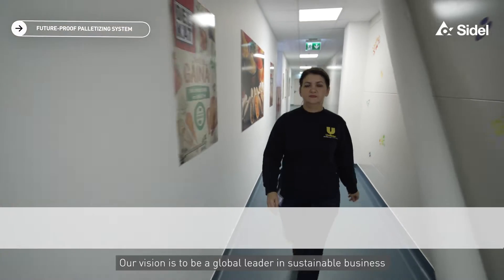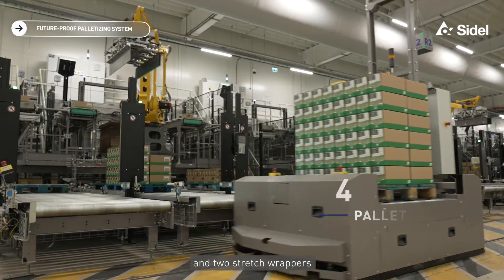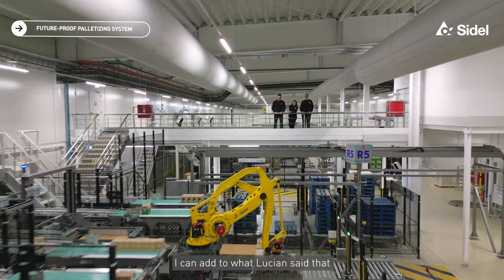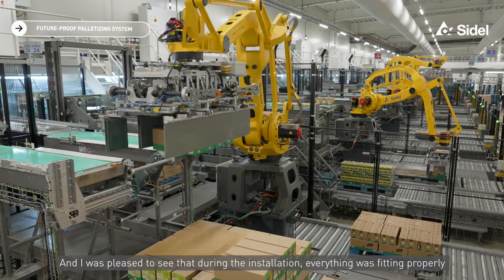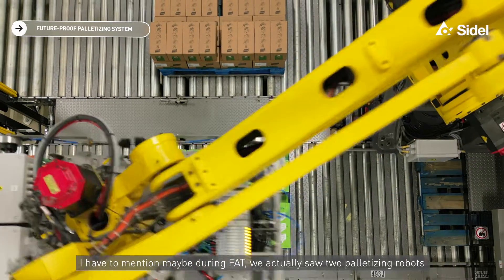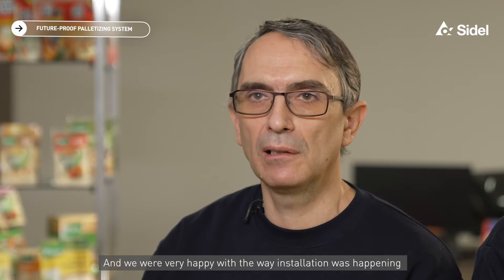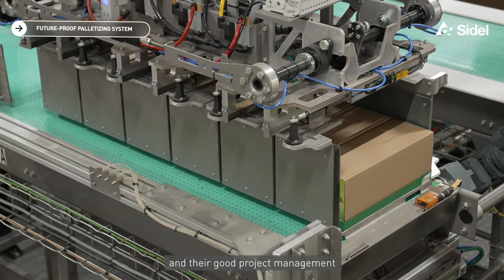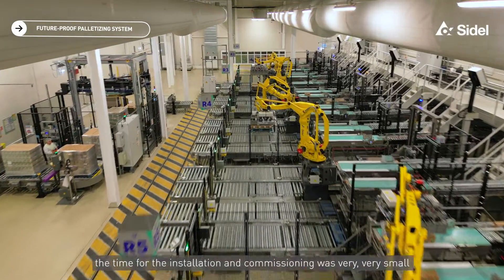Ep. 5 - Working hand in hand with Unilever for a major palletizing project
An investment of €5.3 million for a complete palletizing hall connected to 28 packing lines and featuring 8 robotic cells requires real, hands-on project management!

From finding the right design and layout, to the full installation and on-site commissioning, Unilever Romania and Sidel worked hand in hand, sharing the success of this exciting journey.